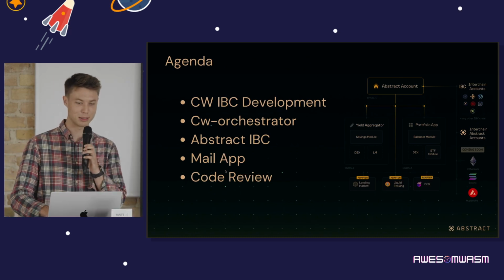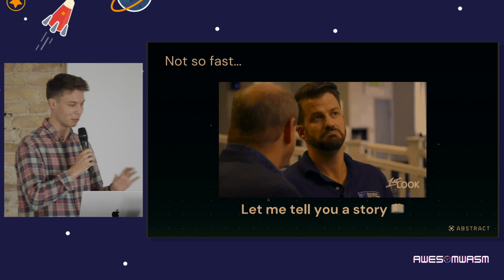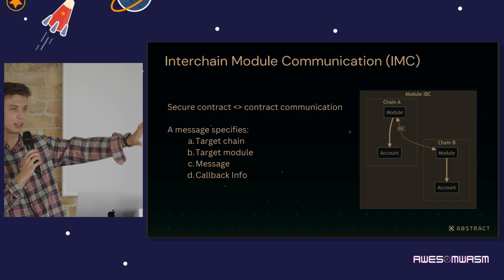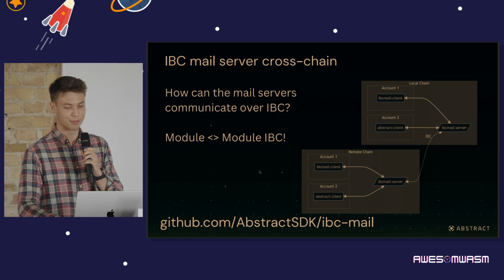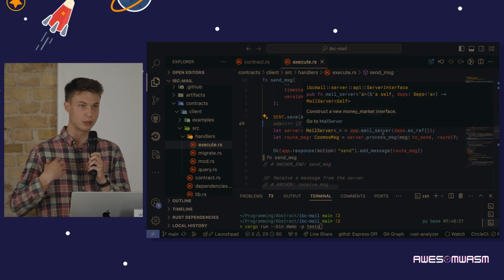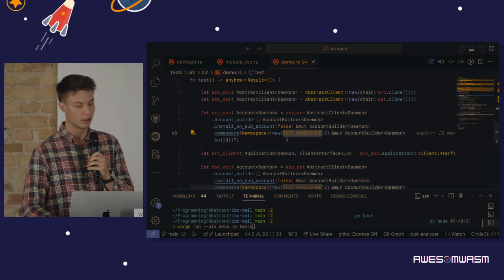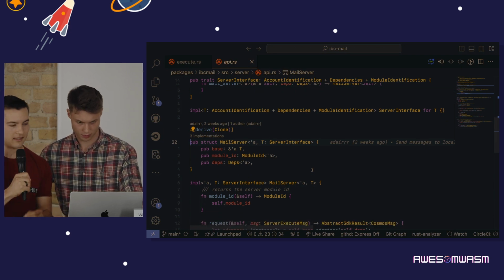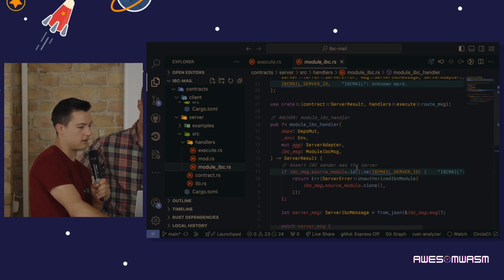AwesomWasm Hackathon 2024 - Robin Bisschop - Interchain Mail Service with Abstract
Robin from Abstract Money hosted a workshop titled "Building an Interchain Mail Service with Abstract." See how they built an interchain mail service using their framework, with live deployments on Neutron and Kujira!